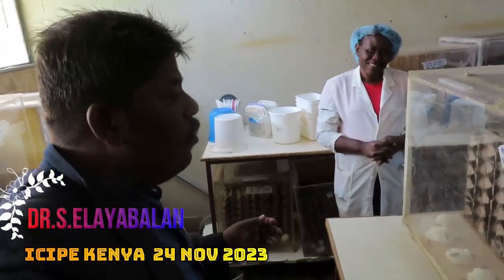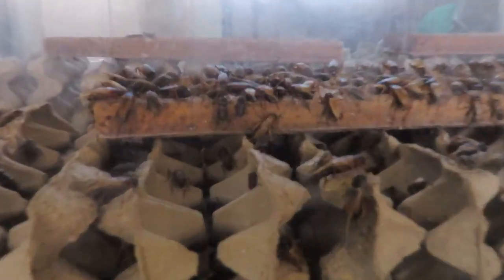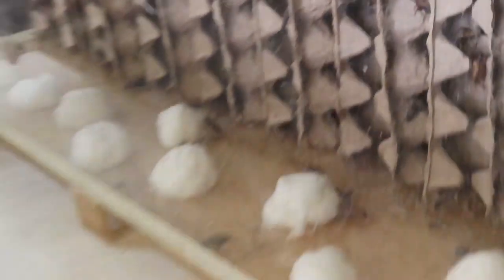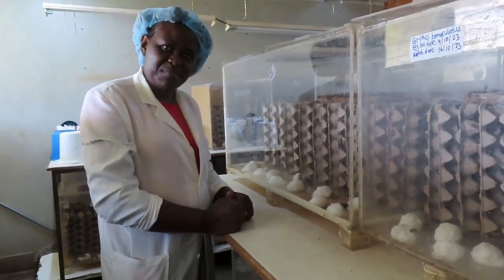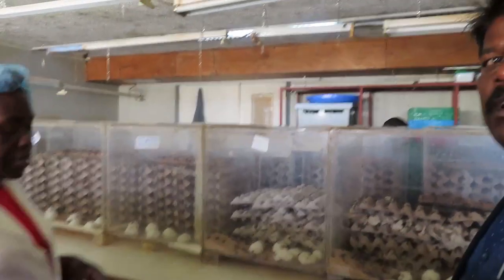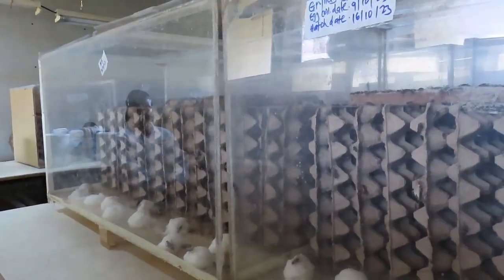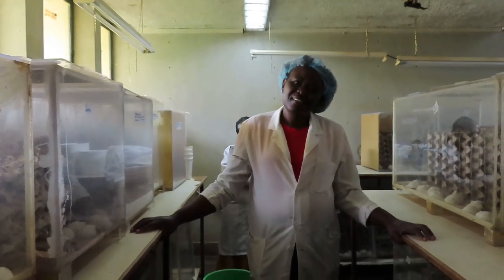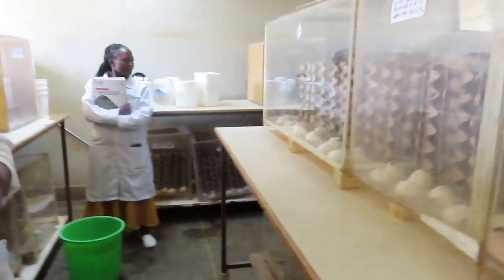Edible Insect -Insects for Food and Feed-New edible cricket species discovered in Kenya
Researchers at the International Centre of Insect Physiology and Ecology (icipe) in Nairobi, Kenya, have discovered a new, previously undescribed edible cricket with great promise for mass production for human consumption and inclusion as an alternative protein ingredient in animal feeds. The species, which was collected and reared for experimental purposes at the Centre’s campus, has been named Scapsipedus icipe Hugel & Tanga nov. sp., and its discovery has been reported in a paper published recently in Zootaxa journal.
The cricket was discovered by icipe’s insect for food and feed programme that is implementing the following projects: GREENiNSECT, funded by the Danish International Development Agency; ILIPA supported by the Netherlands Organization for Scientific Research, WOTRO Science for Global Development (NWO-WOTRO); ENTONUTRI, funded by the Federal Ministry for Economic Cooperation and Development (BMZ/GIZ); and INSFEED, supported by the Canadian International Development Research Centre (IDRC) and the Australian Centre for International Agricultural Research (ACIAR).